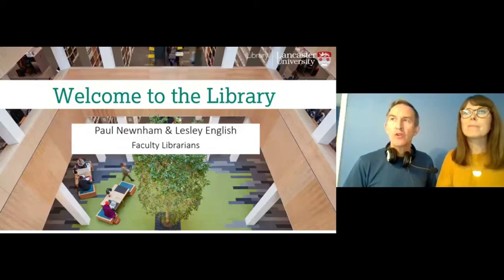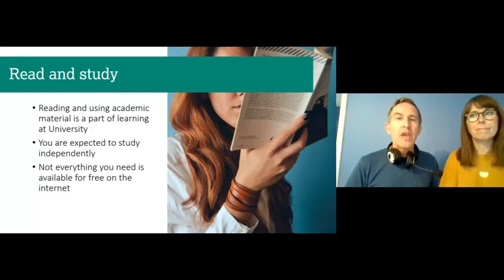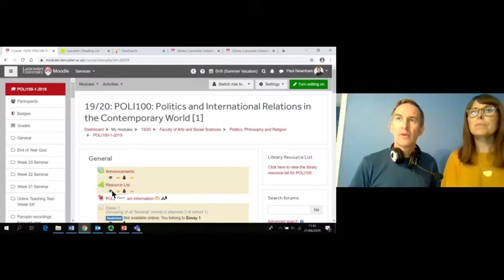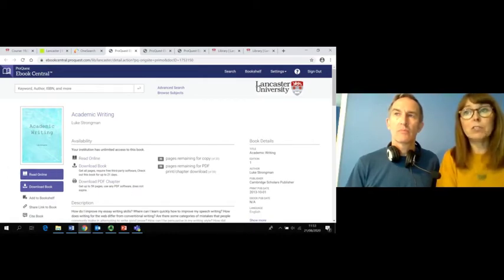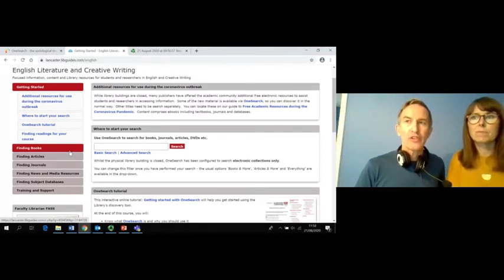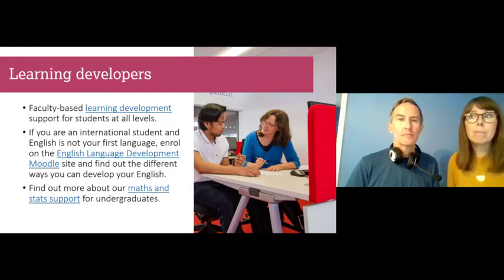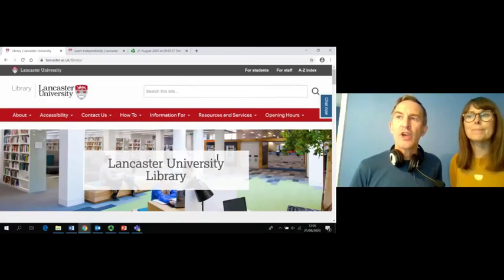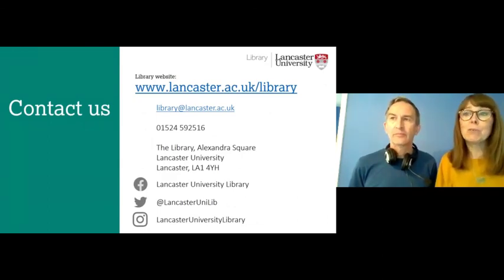Welcome to the Library and Learning Development - Get Started!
This video will introduce you to the resources, services and support available through the Library whilst you are studying at Lancaster